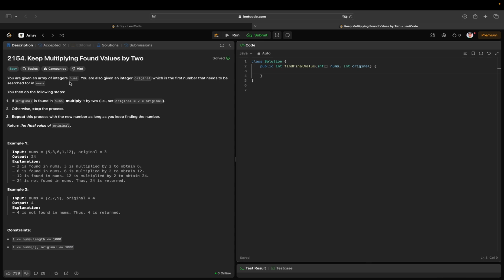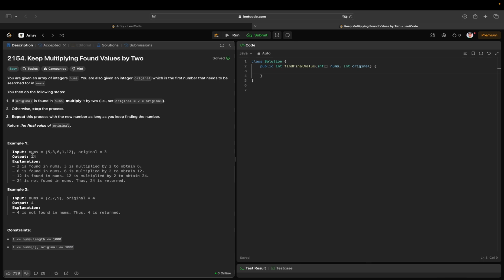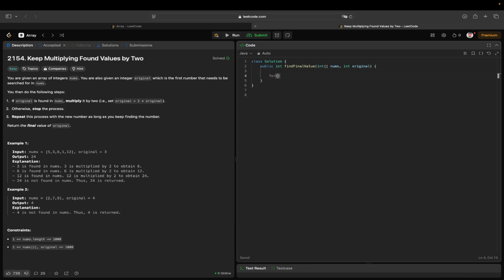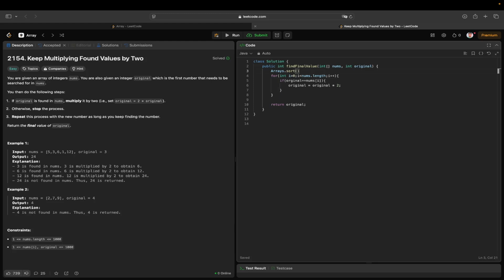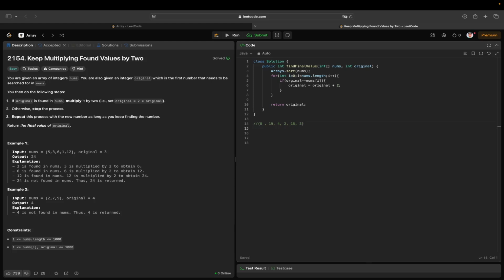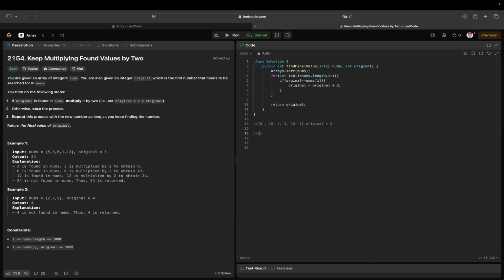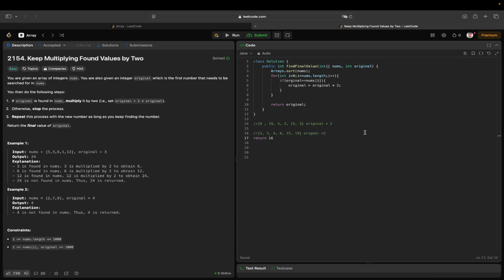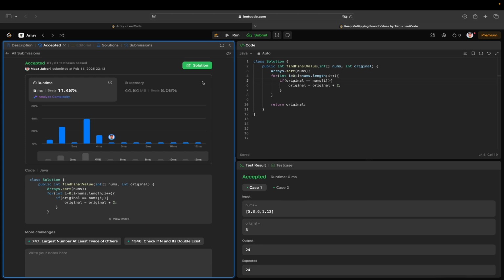LeetCode: 2154. Keep Multiplying Found Values by Two | Day 24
In this video, I solve the LeetCode problem "2154. Keep Multiplying Found Values by Two" using Java. I’ll break down the problem step-by-step, explain the logic behind the solution, and implement it in a clear and efficient way.

This problem is a great exercise for understanding array traversal, number transformation, and iterative multiplication techniques. Whether you're preparing for coding interviews or improving your problem-solving skills, this video will help you level up. Let’s solve it together! 💻✨